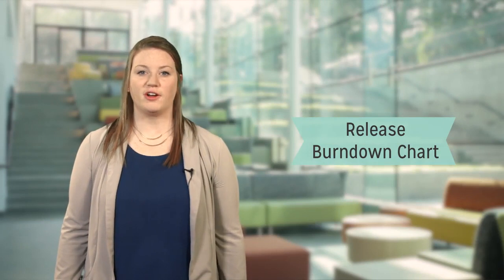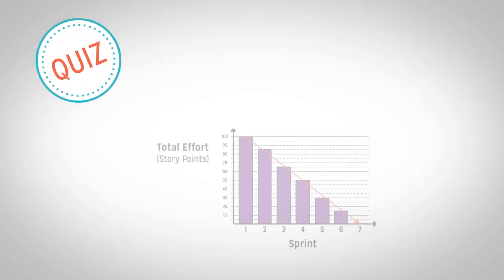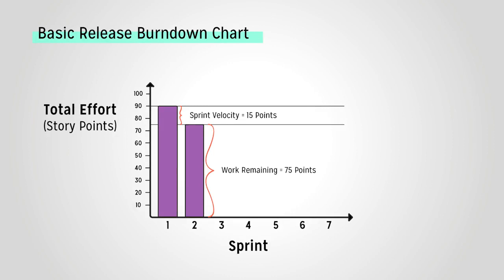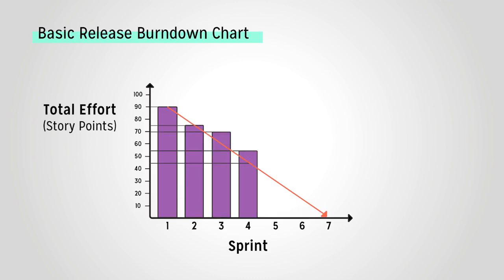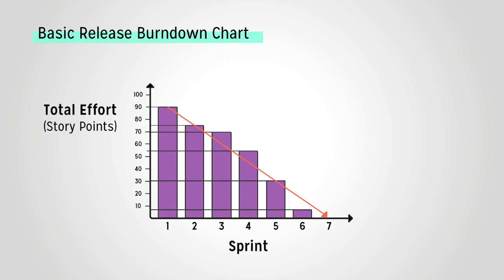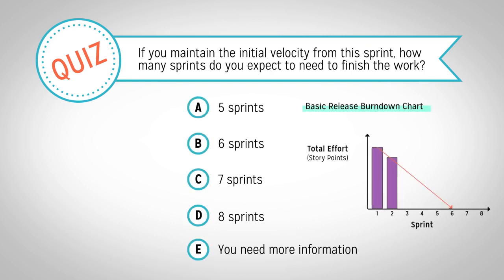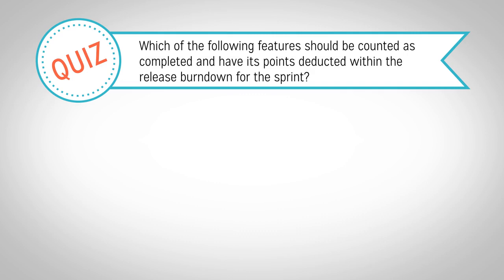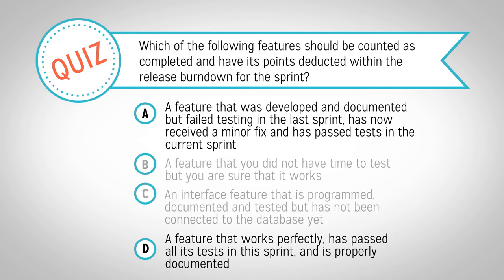5.3.3: Release Burndown Chart - Reviews & Metrics for Software Improvements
Link to this course:
5.3.3: Release Burndown Chart - Reviews & Metrics for Software Improvements
Software Product Management Specialization
This course covers techniques for monitoring your projects in order to align client needs, project plans, and software production. It focuses on metrics and reviews to track and improve project progress and software quality.
Software Metric, Agile Software Development, Software Project Management, Software Metrics
Very thorough and detailed course, with excellent examples and easy to understand why and how to introduce reviews, metrics and other improvements in your team/product.,Very informative and thorough about the importance of Metrics, monitoring, Reviews, and retrospective in order to improve processes for upcoming and ongoing projects.
This third module examines the concept of managing your project right. You will learn some important and popular project management techniques. The module starts off by introducing you to the Daily Scrum meeting. You will learn ways to implement daily scrums with the teams that you work with as well as techniques to improve the meetings if they are not working well. Then we will cover the concept of Velocity in more detail which will prepare you for learning about burndown charts. This module covers both Release Burndowns, as well as Iteration Burndowns. We show you how to create, read, and use these useful tracking tools with the teams you work with. Together, these lessons will teach you how to ensure your projects are “managed right”.
5.3.3: Release Burndown Chart - Reviews & Metrics for Software Improvements